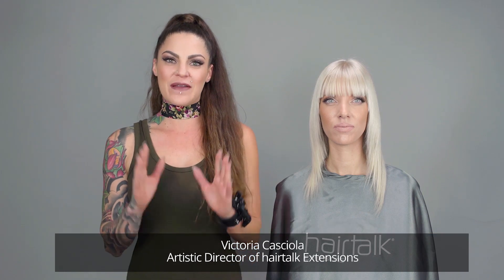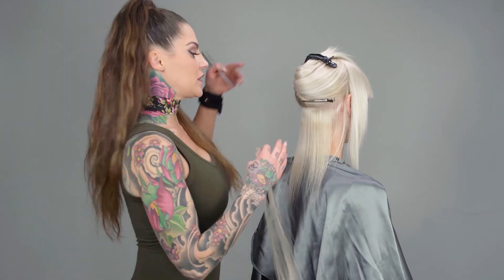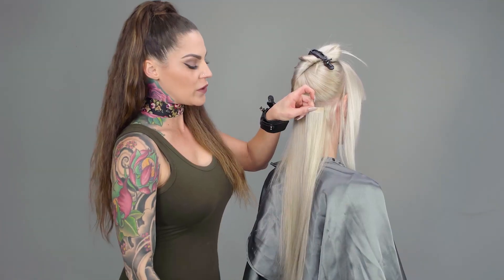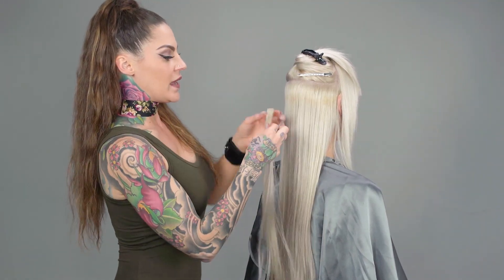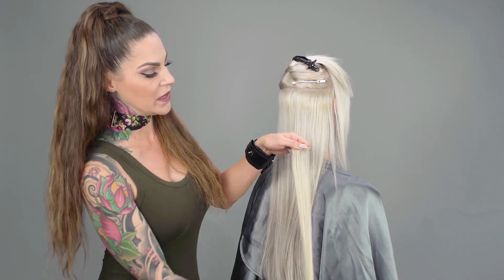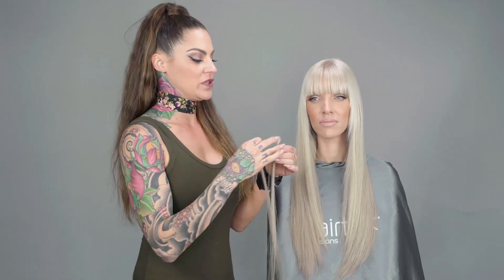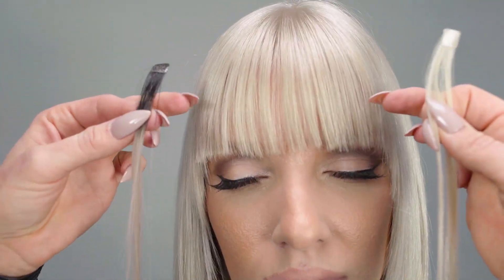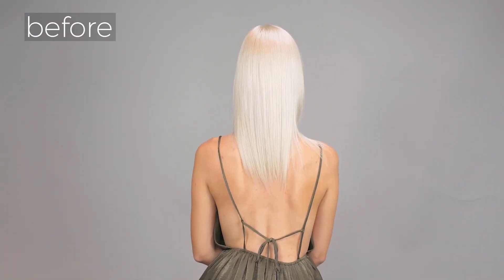Cool Platinum With Extensions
There’s nothing cooler than going ice-white for the winter, and with the new 60A extension from hairtalk®, creating a long, thick platinum shade of blonde is not only a healthy option, but it can be done in less than an hour! Here's how Vicki Casciola, artistic director for hairtalk®, made the look happen!